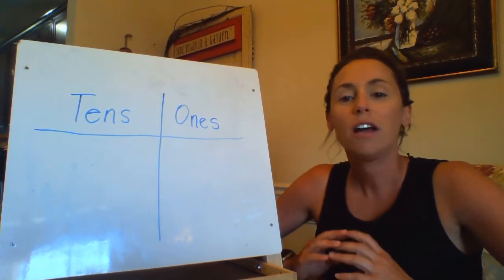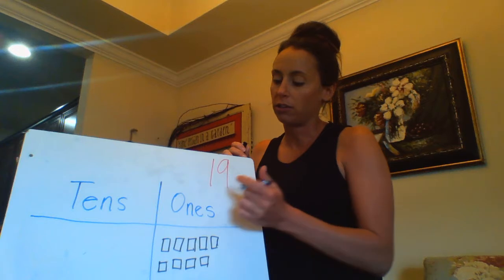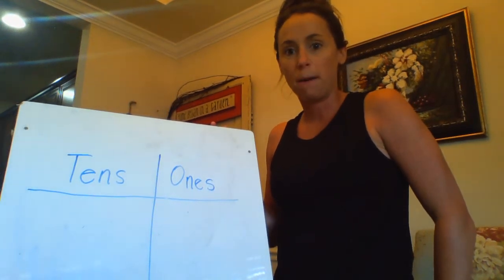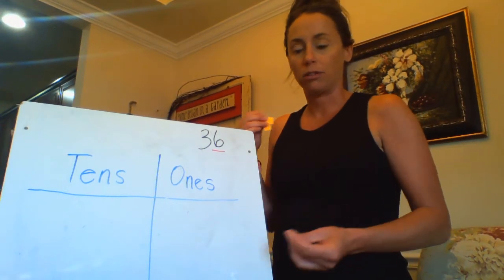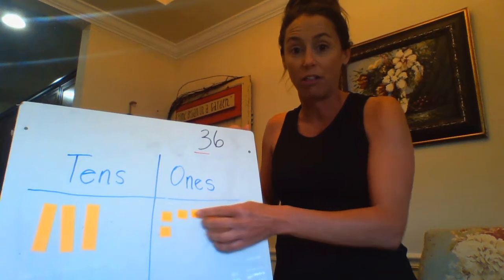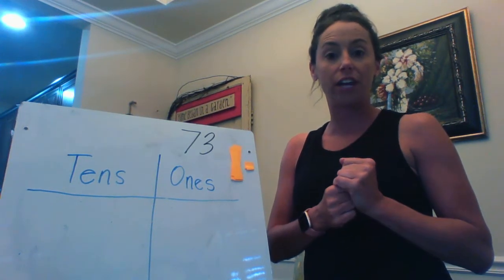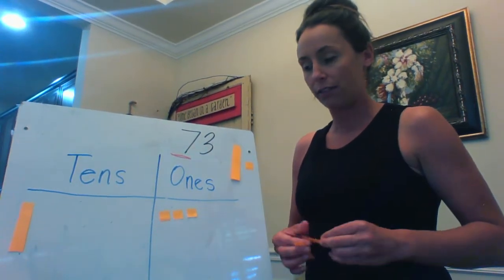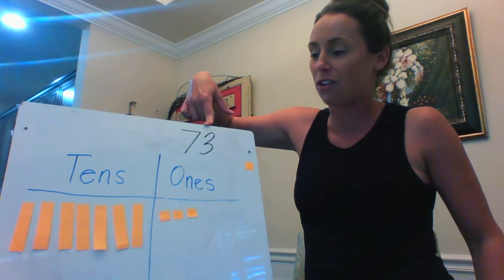Untitled: Apr 20, 2020 1:06 PM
Place Value lesson